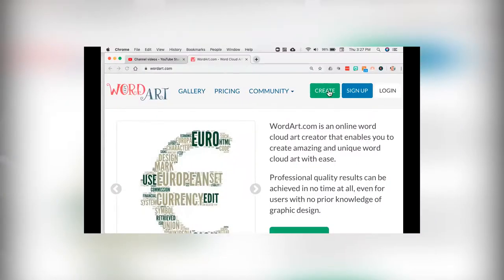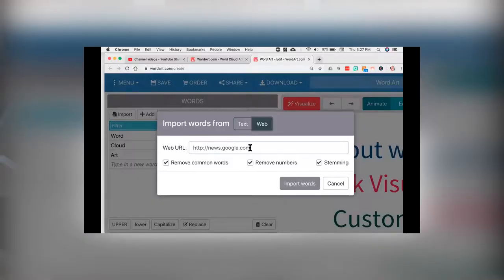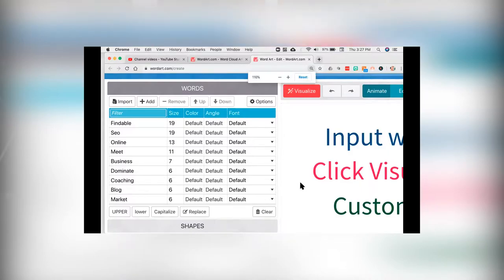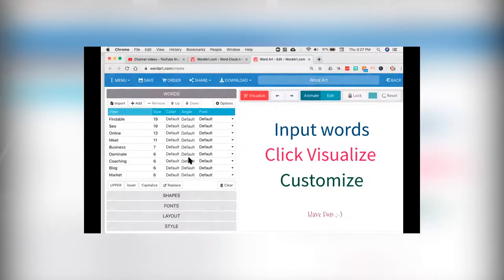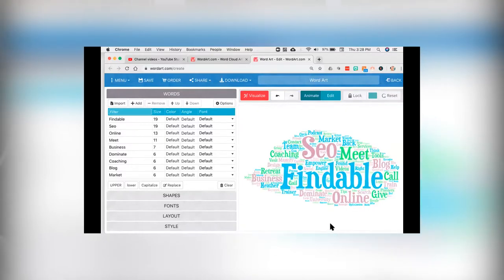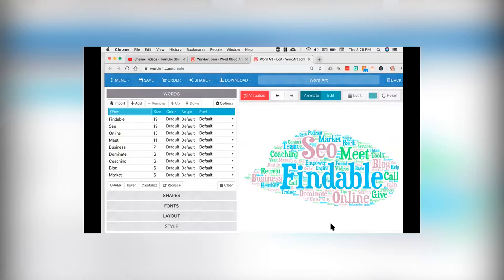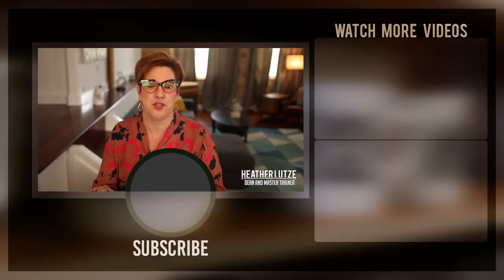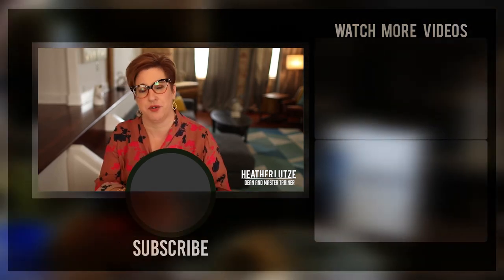Do This One Thing On Your Website - WordArt.com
I am totally crazy about Google tools and in today's quick episode, I'm going to share with you one thing that will surely make your website the absolute best. Tune in to learn more about this awesome tip that you will surely find useful in building or improving your website.

00:45 WordArt
01:20 Here's what you'll find

Heather Lutze

Video by Nate Woodbury
BeTheHeroStudios.com